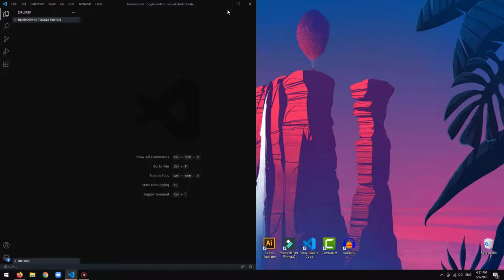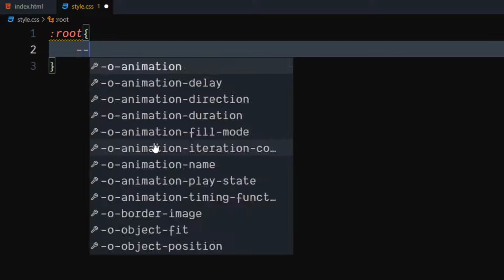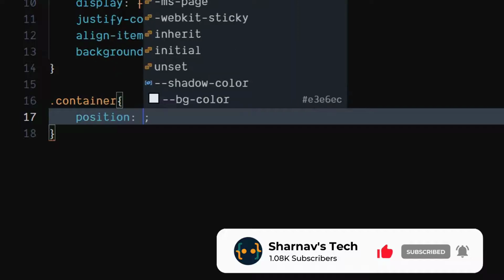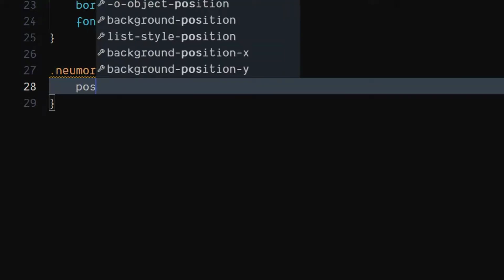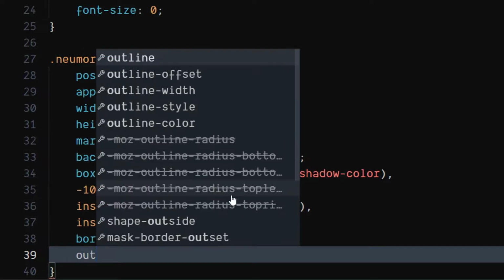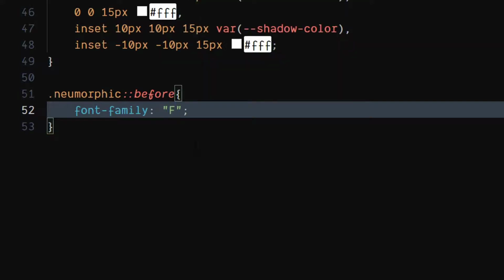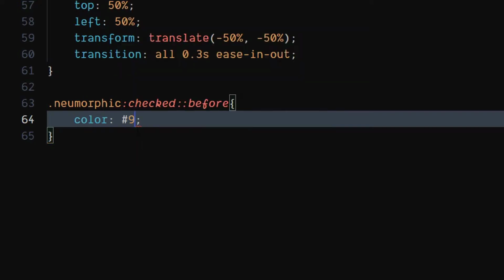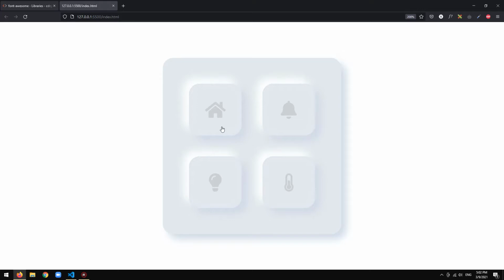Neumorphic Toggle Switch | HTML & CSS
Hey Everyone, Welcome back to my tutorial. In this tutorial, I will be showing you, how to create a Neumorphic Toggle Switch / Checkbox, using HTML, and CSS.
Timestamps:-

0:00 - Introduction
0:45 - Opening Code Editor
0:57 - Adding FontAwesome
1:12 - Writing HTML
2:09 - Writing CSS
10:04 - First Preview
10:16 - Adding More Switches
10:38 - Quick Tip
11:10 - Final Preview
11:34 - Outro